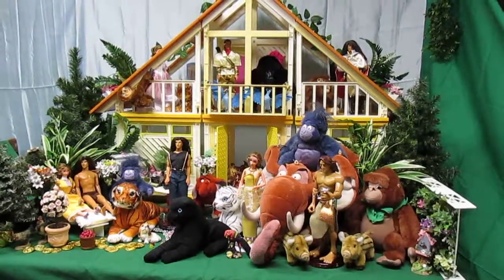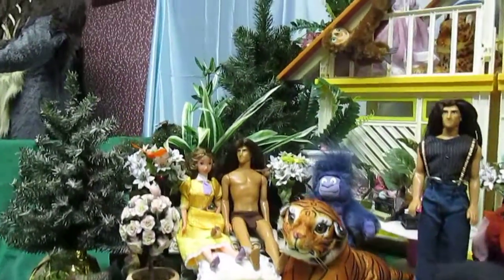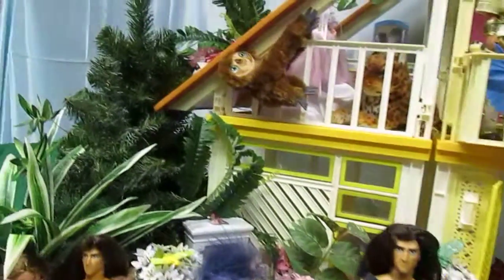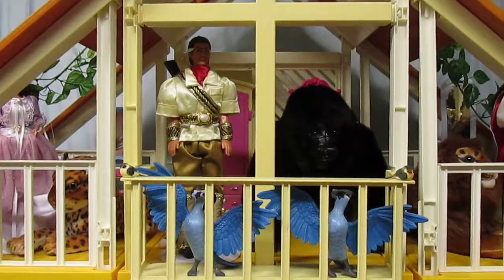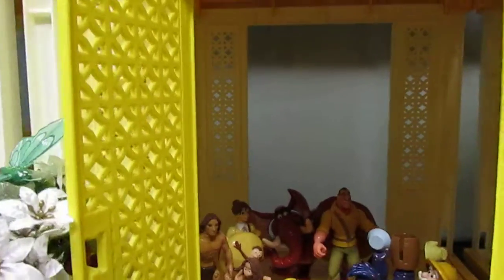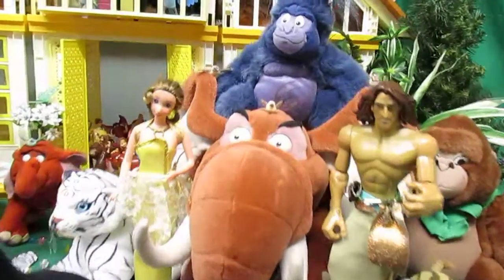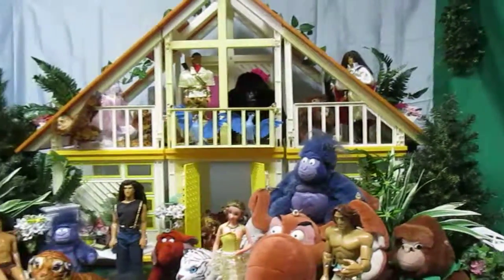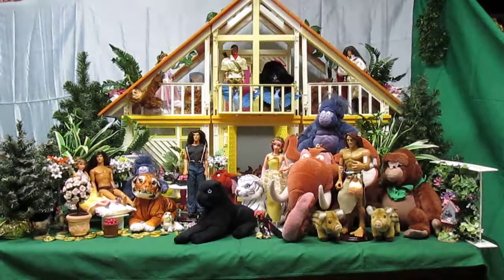Tarzan Doll Collection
All images and music are copyrighted by Disney.  None may be used for commercial or profitable means without permission from the Disney Company.  This site was created for recreational & entertaining purposes of sharing the magic of Disney.